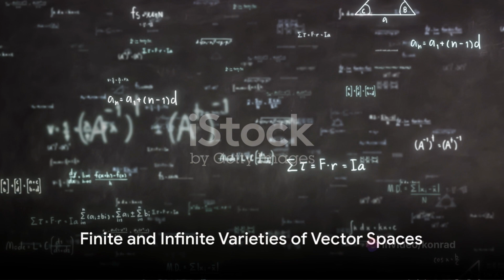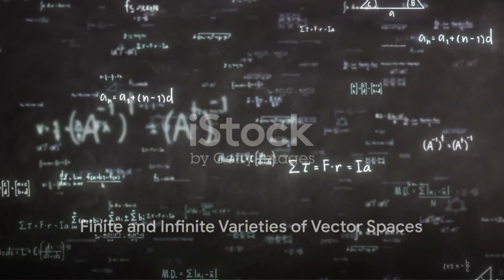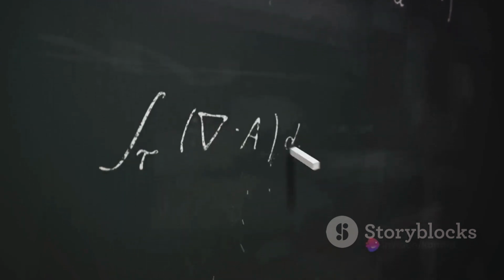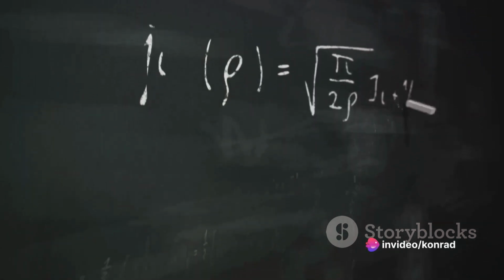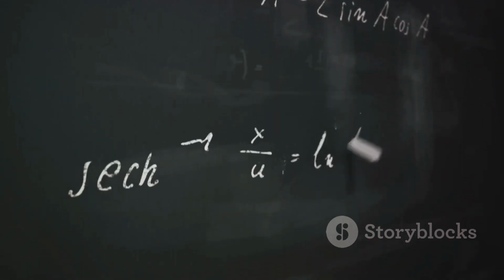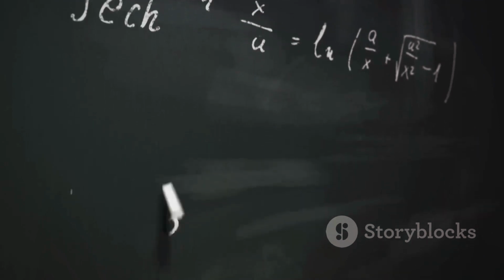Vector Space: A Deep Dive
In this video, we break down the complex concept of Vector Space in a simple and engaging manner, drawing from well-known mathematical and physical principles. Whether you're a student struggling to grasp the concept or simply curious to learn more, this video is designed to make Vector Space easy to understand. Join us as we explore the fundamentals of Vector Space and its applications. Let's make learning about Vector Space fun and accessible for all!

OUTLINE:

00:00:00 Introduction to Vector Spaces
00:00:18 Elements and Operations in Vector Spaces
00:00:40 Vector Axioms and Types of Vector Spaces
00:00:57 Applications and Importance of Vector Spaces
00:01:17 Dimension and Isomorphism of Vector Spaces
00:01:45 Finite and Infinite Varieties of Vector Spaces
00:02:04 Additional Structures in Vector Spaces
00:02:27 Summary and Significance of Vector Spaces